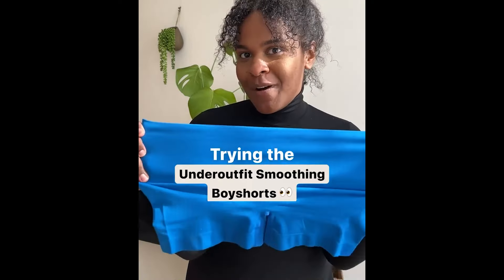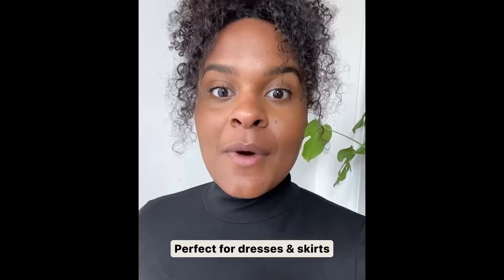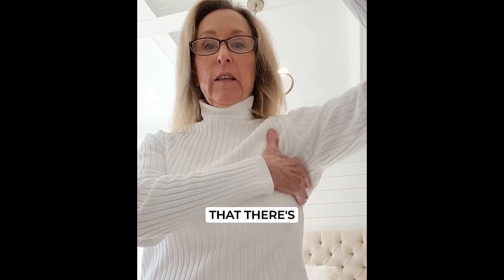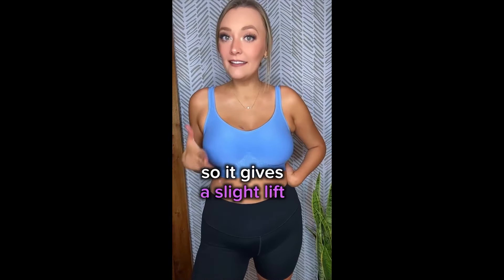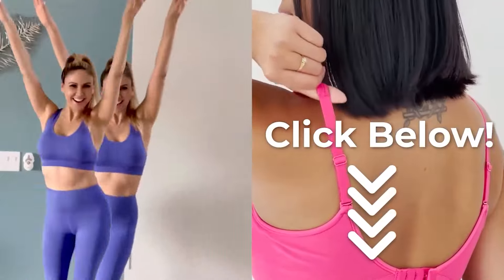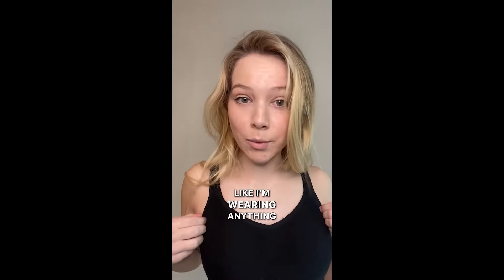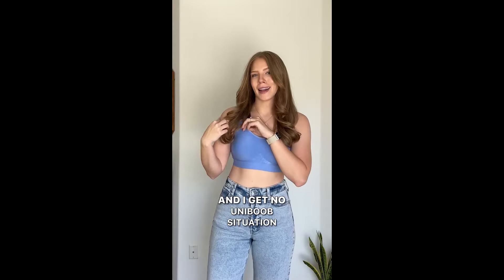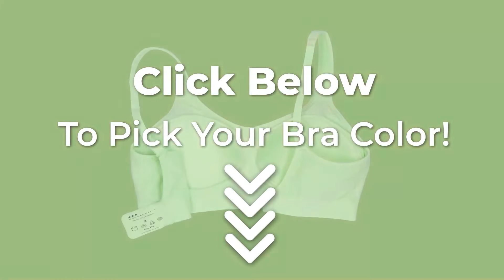AG27884_V05 UO YT - Shapewear intro.mp4